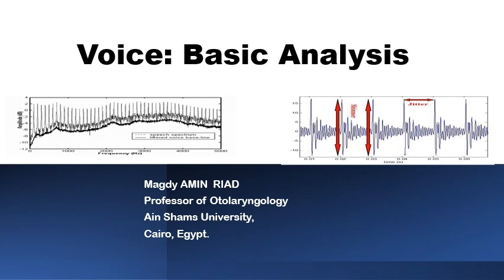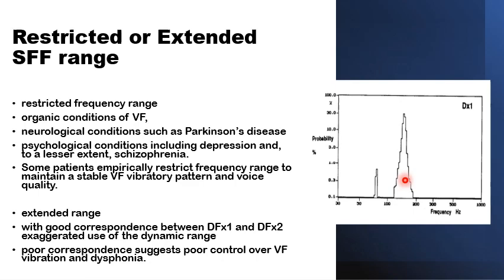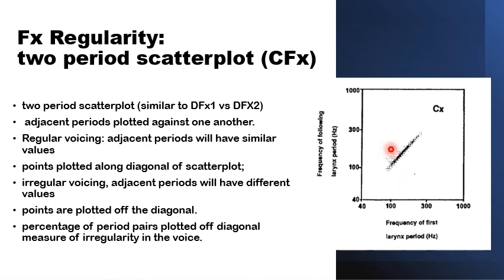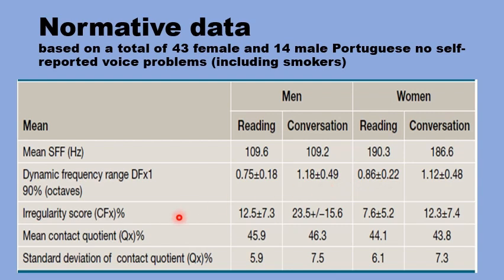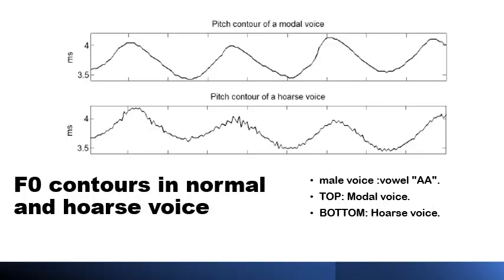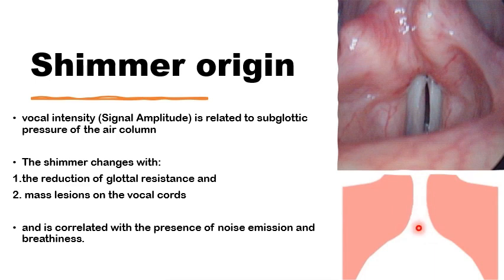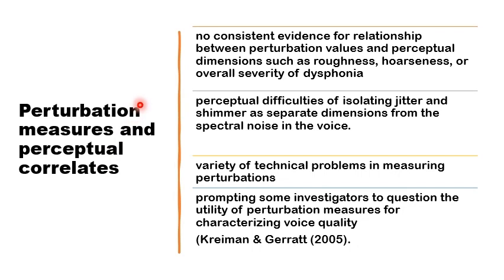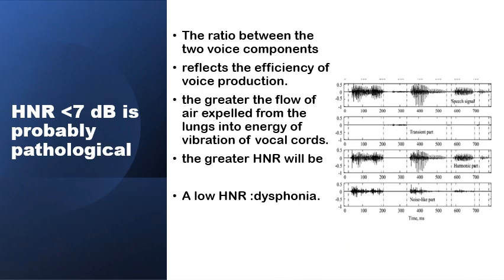Voice Basic Analysis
Fundamental Frequency Contours (Fx)
Speaking Fundamental Frequency histogram (Dx)
Mean SFF and dynamic F0 range
coherence percentage: (CFx1)
Fundamental frequency perturbations:  Voice jitter
Amplitude Perturbations:  Voice Shimmer
Harmonics to Noise ratio (HNR)